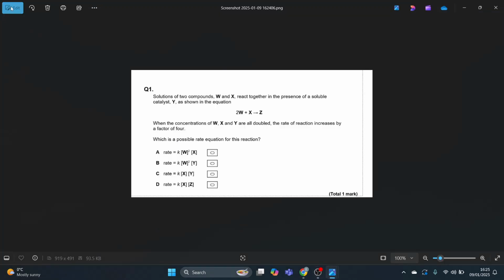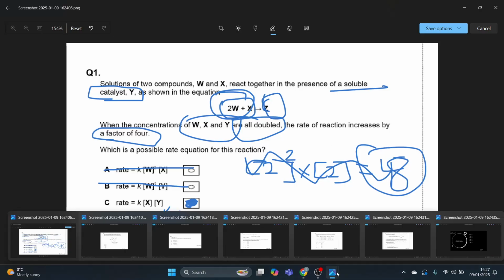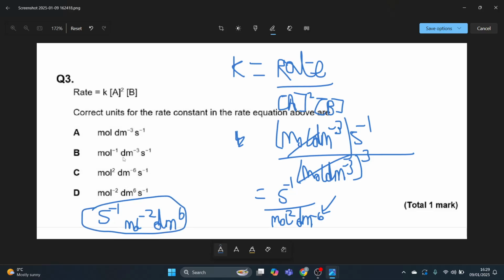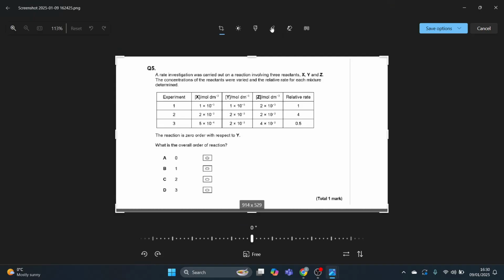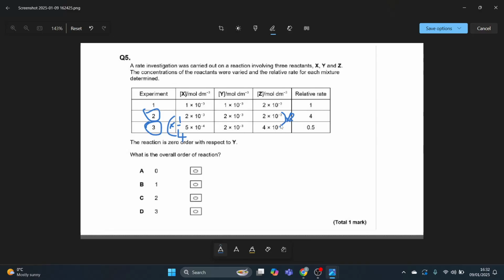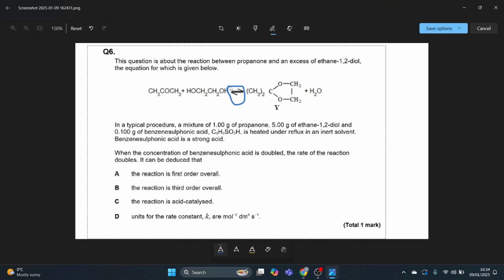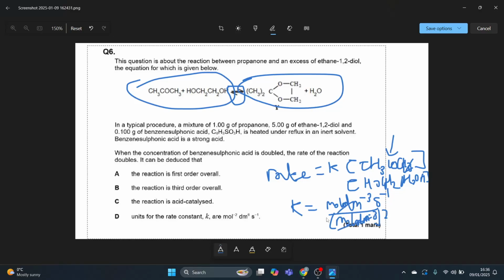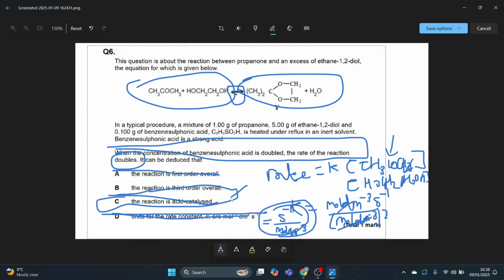AQA A LEVEL CHEMISTRY FINDING ORDERS USING INITIAL RATES MULTIPLE CHOICE QUESTIONS